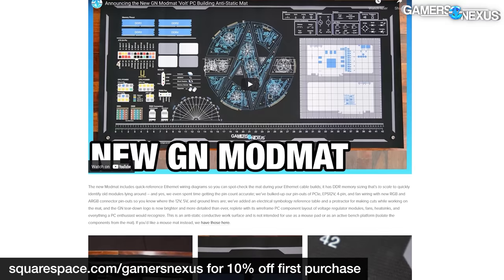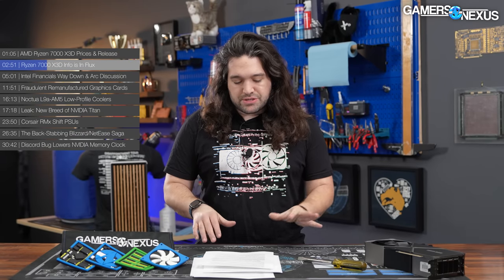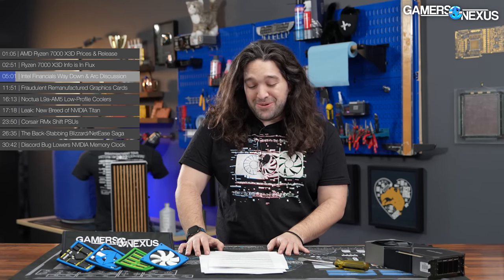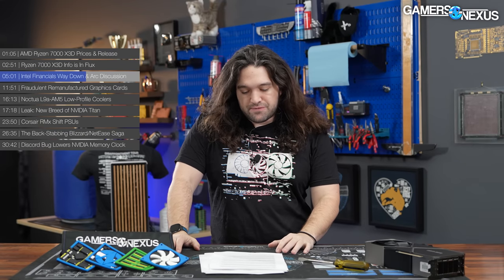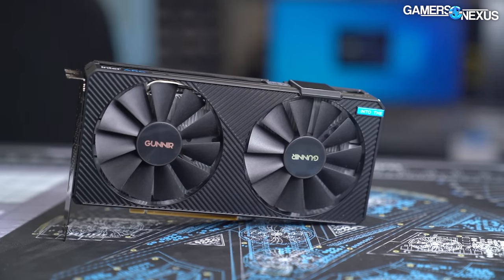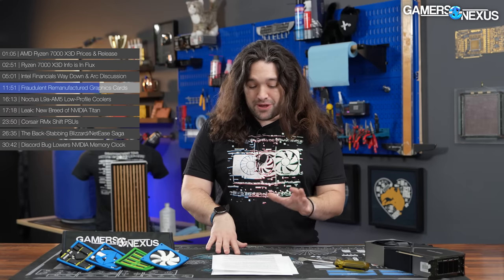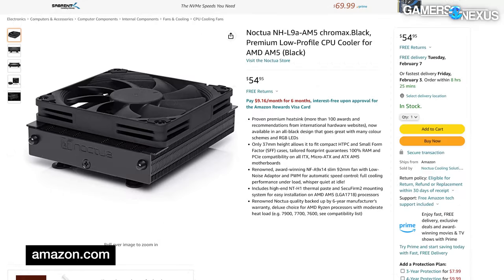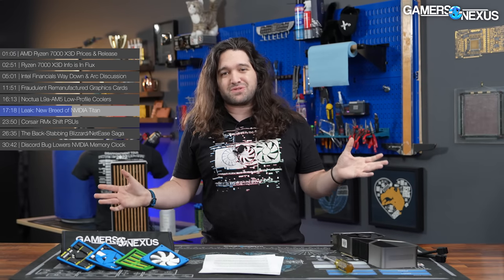HW News - Fraudulent Used Video Cards, 7950X3D Pricing, New NVIDIA 'Titan' Rumors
This hardware news video talks about used GPU fraud, 7950X3D, 7900X3D, and 7800X3D pricing and release dates, new NVIDIA 'Titan' GPU rumors, and more. Discord presently also impacts GPU memory clock speed with NVIDIA cards and likely affects a lot of our viewers, so be sure to check that story for info on how to resolve it!

TIMESTAMPS

00:00 - Recapping the Week
01:05 - AMD Ryzen 7000 X3D Prices, Release Date
02:51 - Ryzen 7000 X3D Info In Flux
05:01 - Intel Financials Way Down, Arc Discussion
11:51 - Fraudulent Remanufactured Video Cards
16:13 - Noctua L9a Low-Profile Coolers
17:18 - Leak: New NVIDIA Titans
23:50 - Corsair RMx Shift PSUs
26:35 - Blizzard Leaves China
30:42 - Discord Bug Hurts NVIDIA GPU Performance

Host, Writing: Steve Burke
Writing: Jeremy Clayton
Video: Vitalii Makhnovets